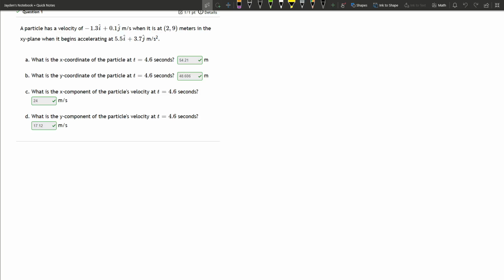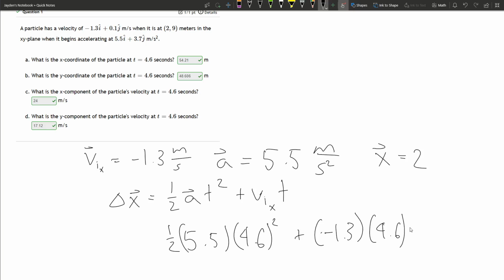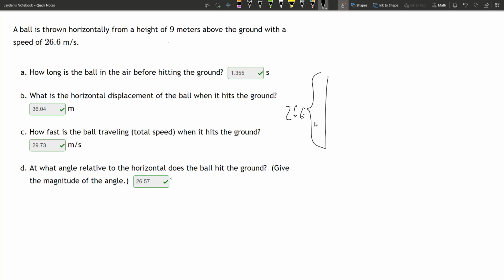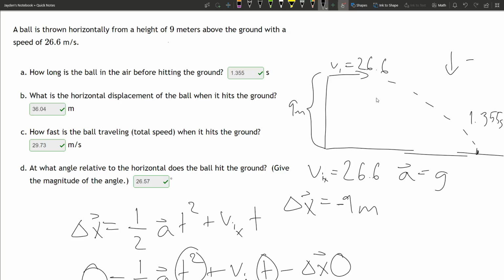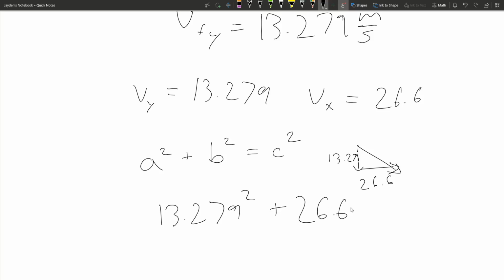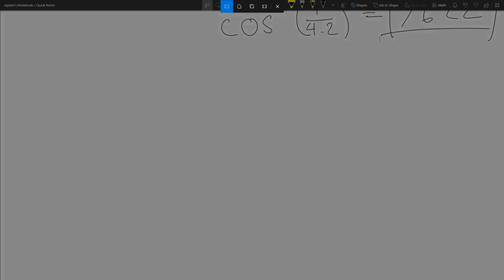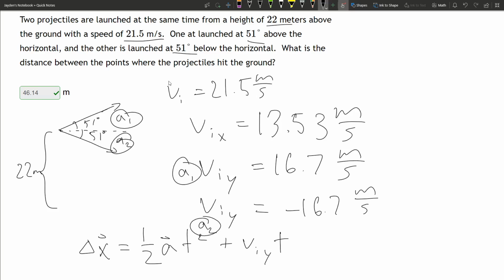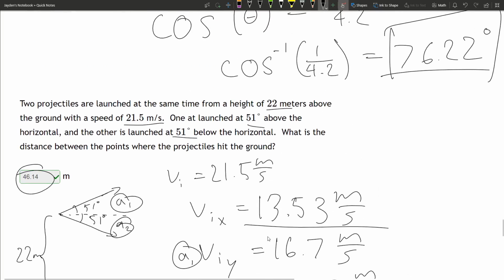2DK #2 (2D/3D Kinematics) Explained